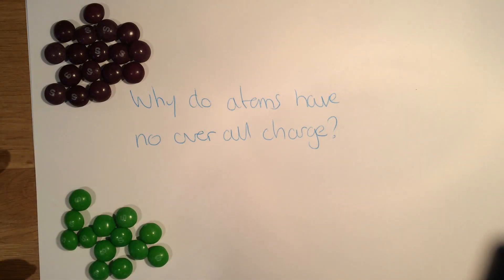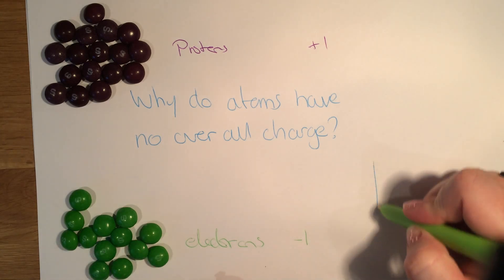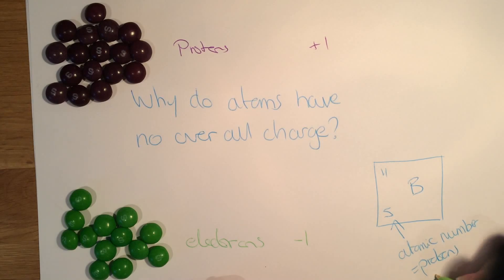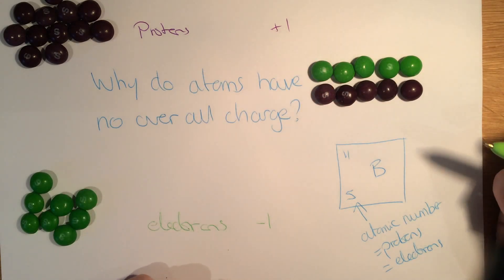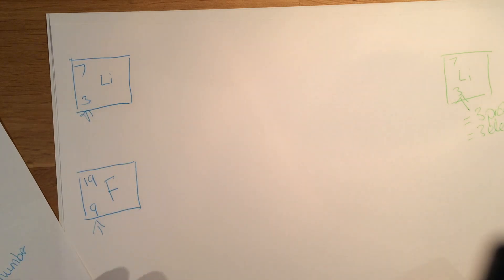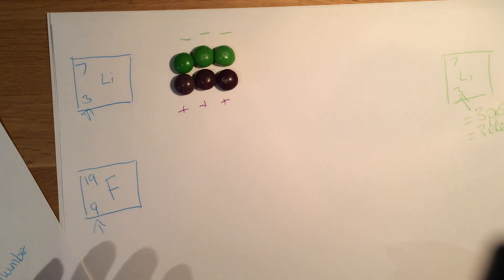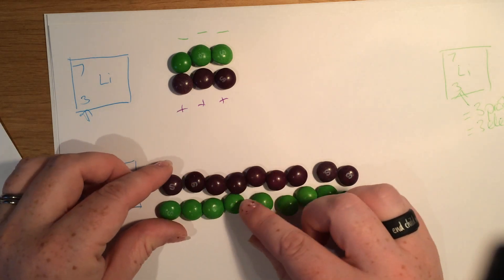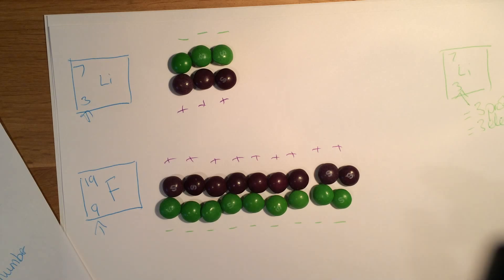Why atoms have no overall charge and ions do have a charge?